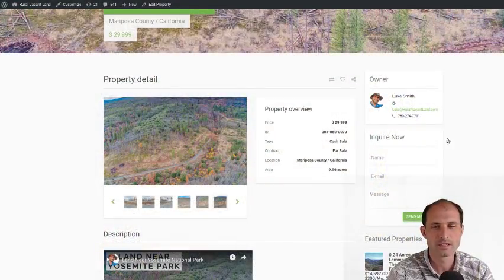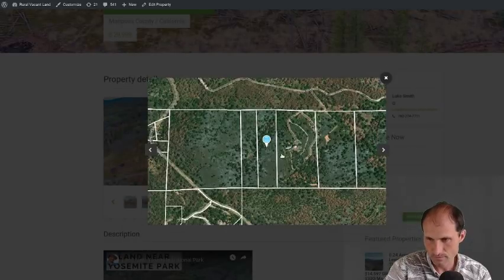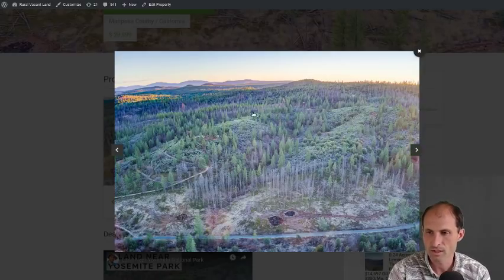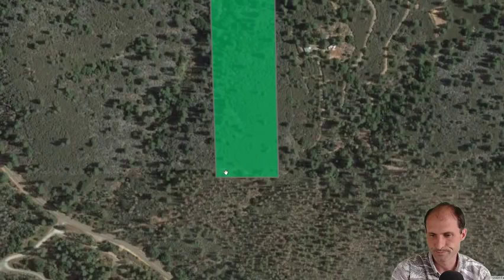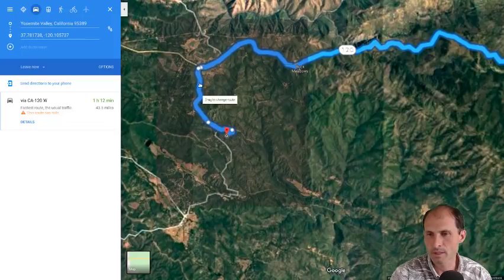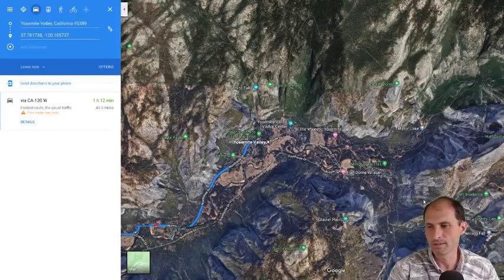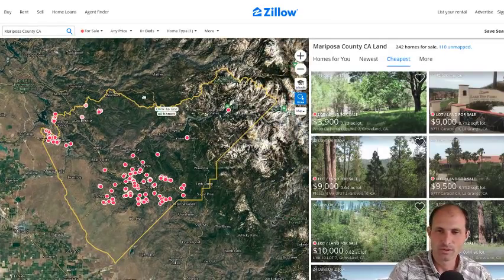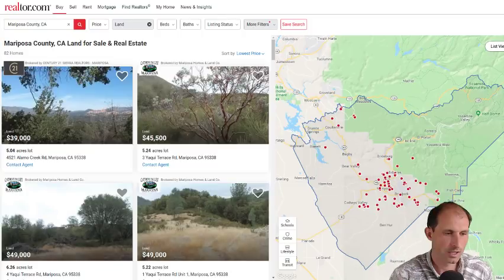Yosemite Land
Low competition
Learn strategies for:
- Subdividing
- Land
- Value-add properties
- And more!